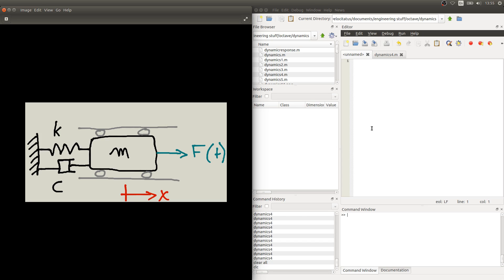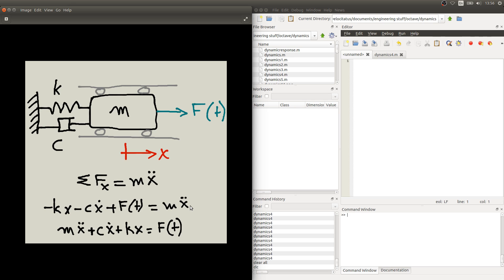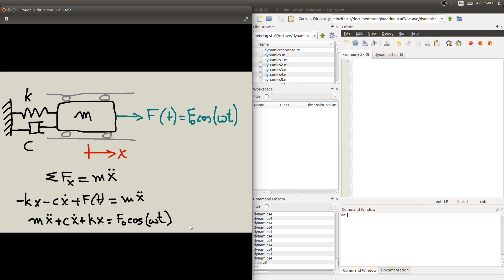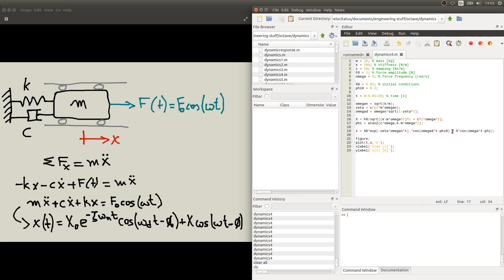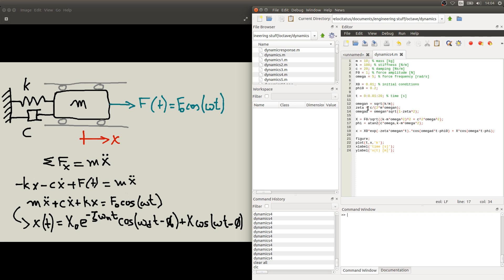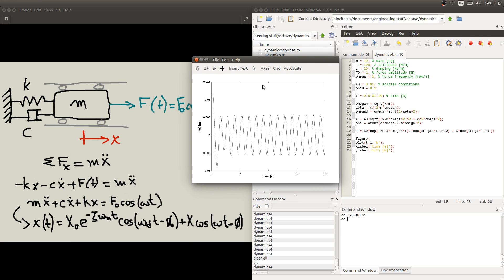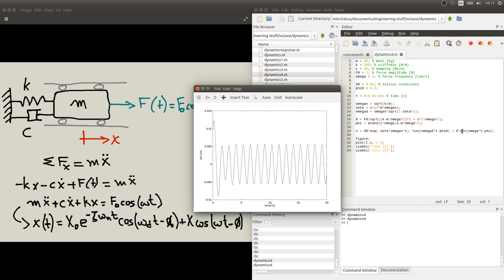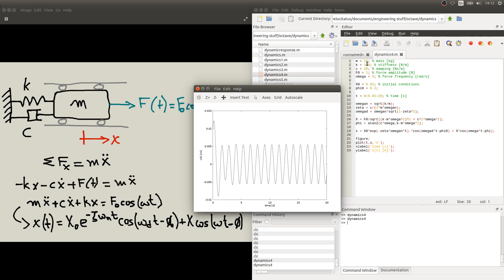octave dynamics 04 forced oscillations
octave for engineering dynamics - response of a mass-spring-damper system with external harmonic force